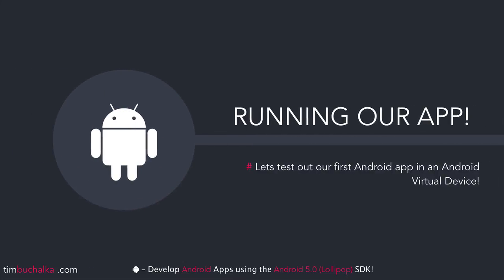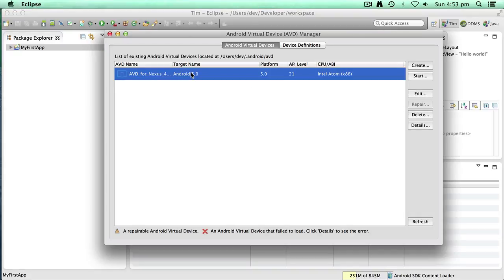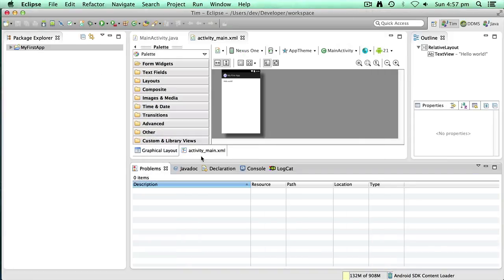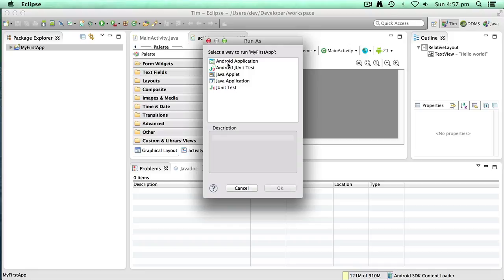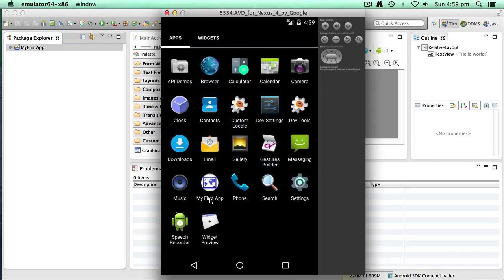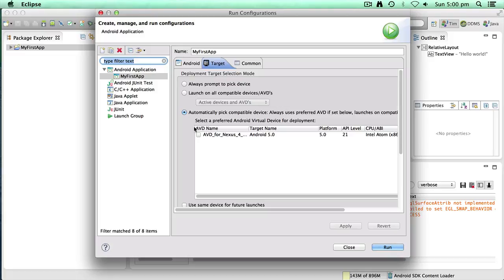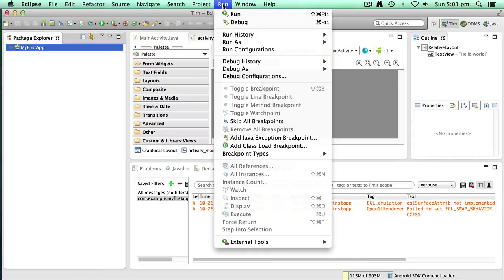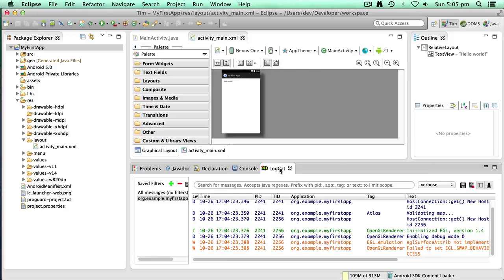003 Running on the Android Virtual Device